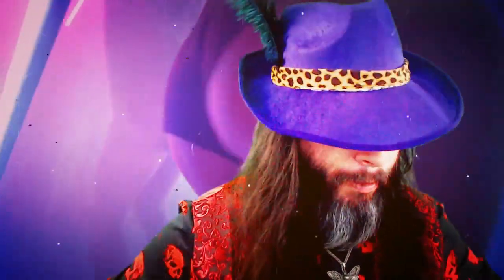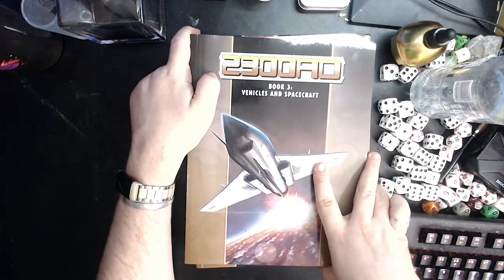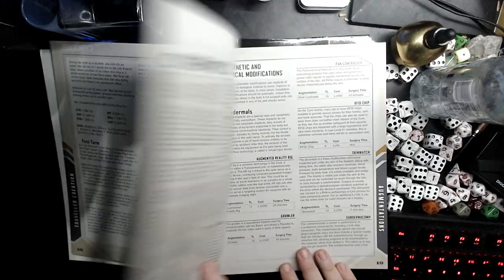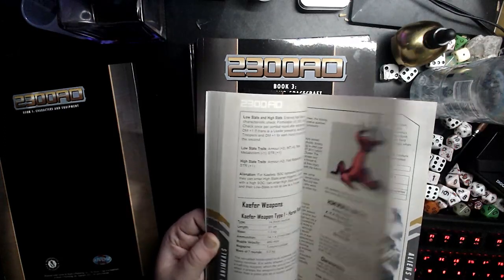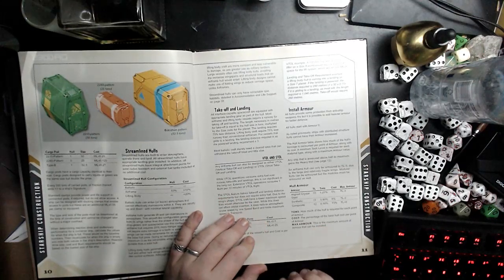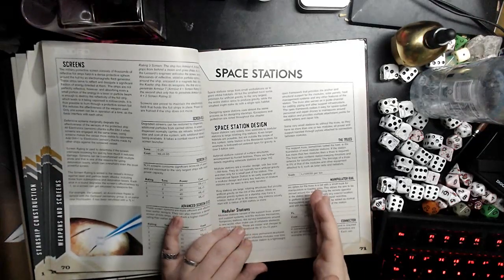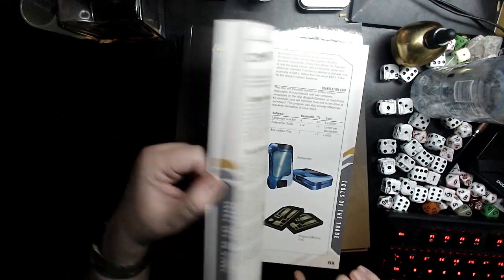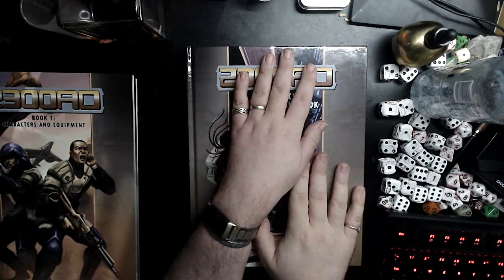TTRPG Review - Mongoose Traveller 2300 & Aerospace Engineer's Handbook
The only way to be sure of getting updates is my email list